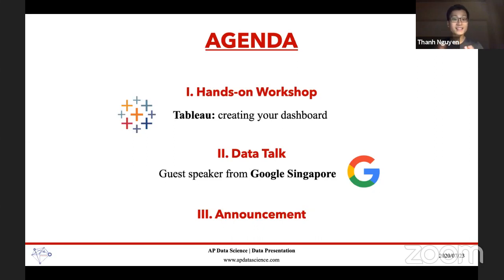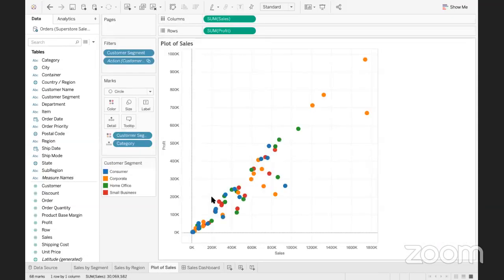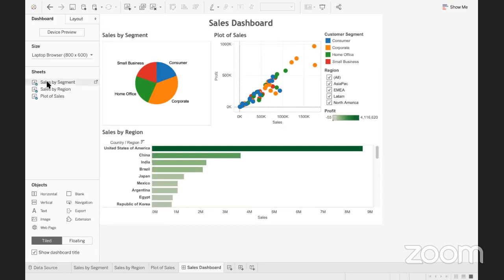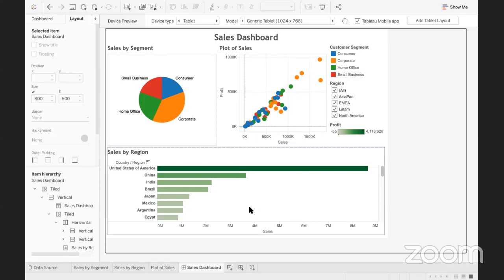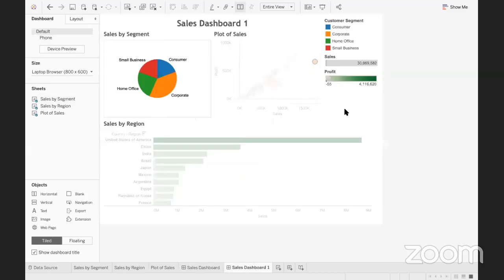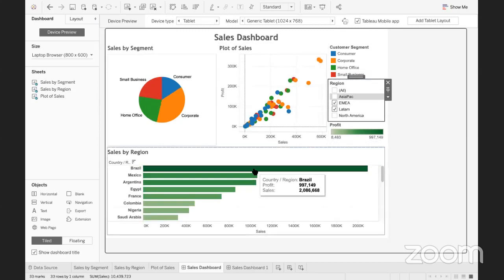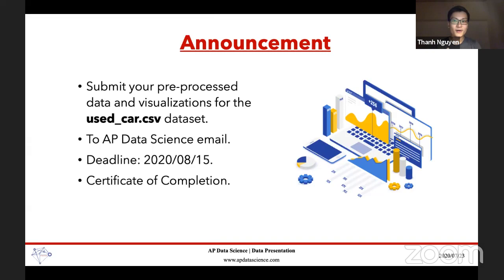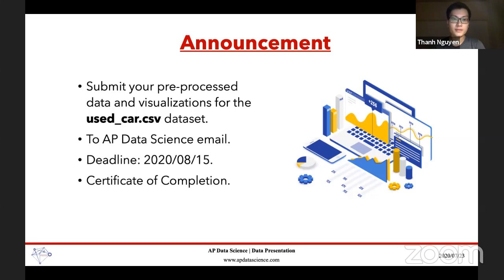AP Data Science Session - July 23rd